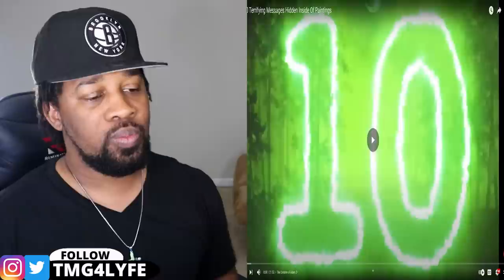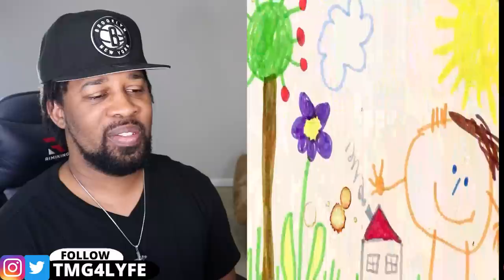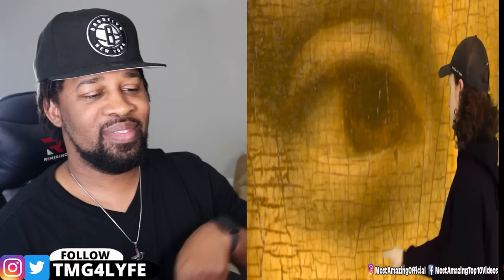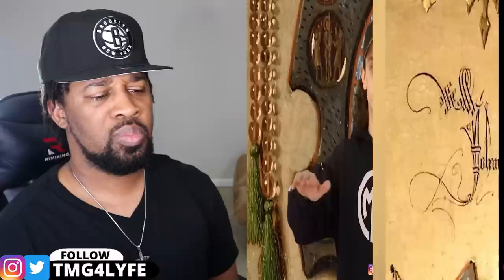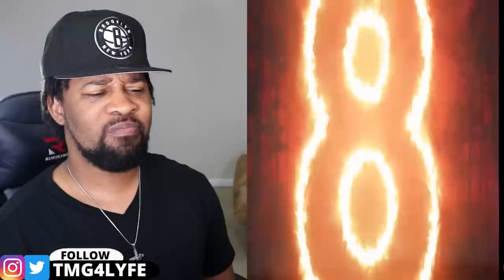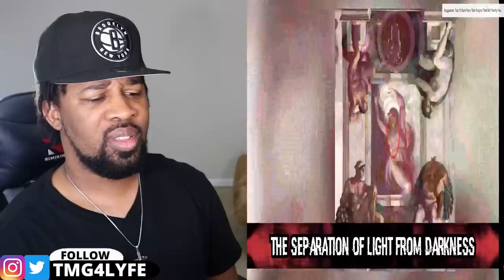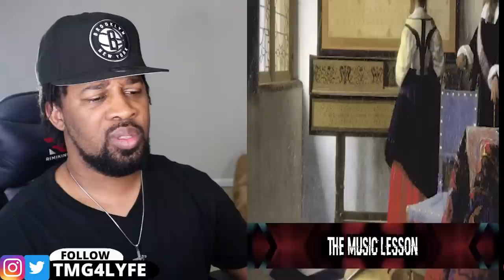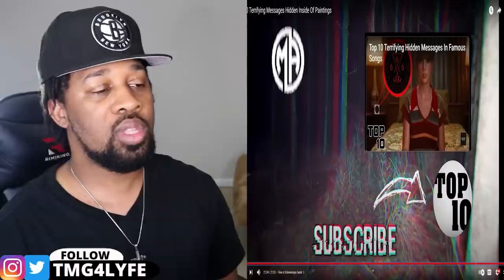Scientist Just Detected 10 Terrifying Messages Hidden Inside Of Paintings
Now We're On The Road To 800k! LET'S GRIND!!